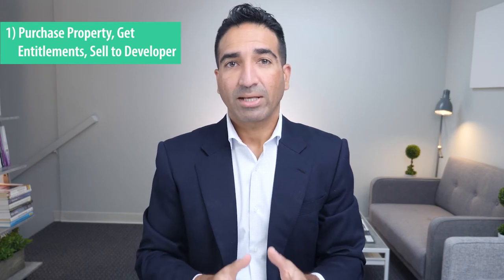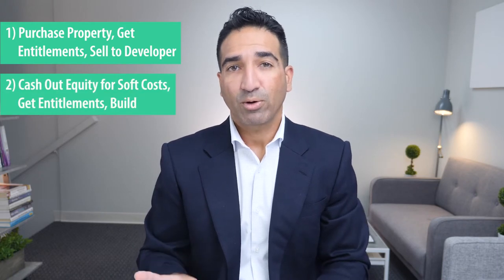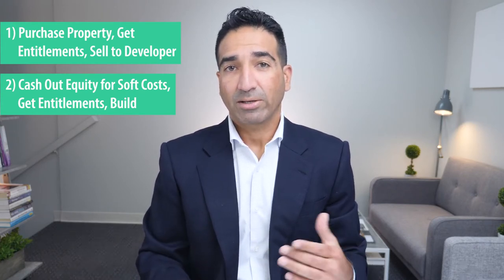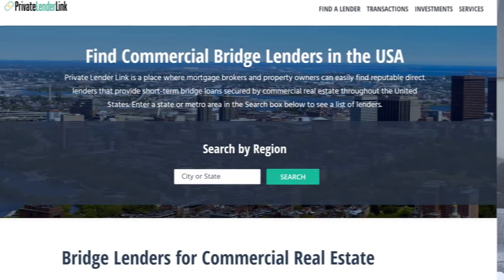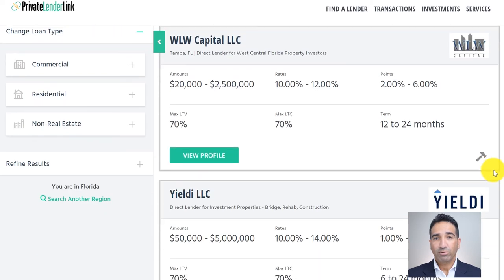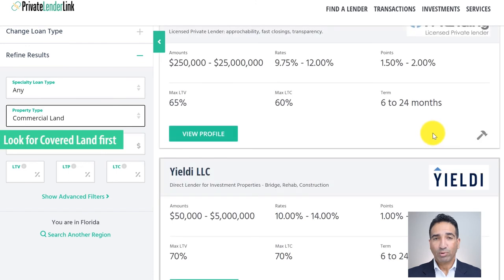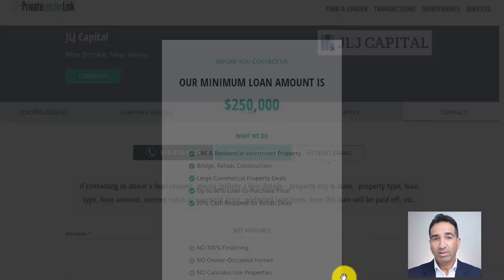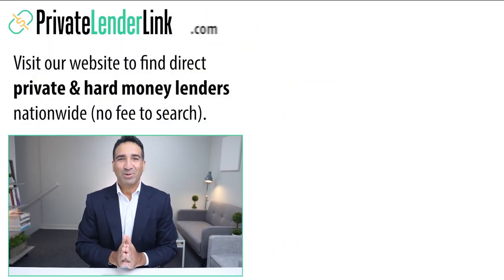Covered Land Bridge Loans for Commercial Real Estate Developers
In this video, Rocky Butani explains the meaning of covered land, the typical bridge lending guidelines for these commercial properties, and how to find private lending firms that will consider lending on them.

There's no fee to search and no registration required. Browse and contact each lender directly.

00:00 Introduction
00:33 What is Covered Land?
01:07 Three Loan Scenarios for Covered Land
02:26 Maximum Leverage for Covered Land
03:25 Rates & Fees for Covered Land Loans
03:46 How to Find Lenders for Covered Land

Private Lender Link, Inc. is licensed by the California Department of Real Estate (CA DRE Lic. 02057741). Rocky Butani is the company's designated officer: CA DRE Broker Lic. 01893537